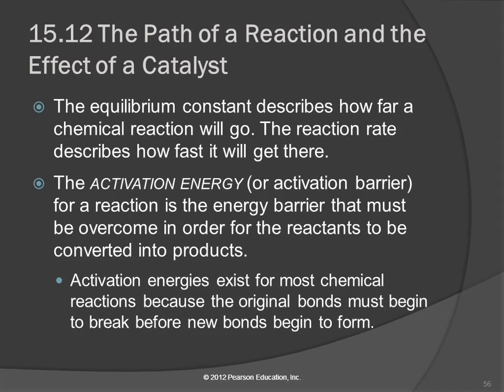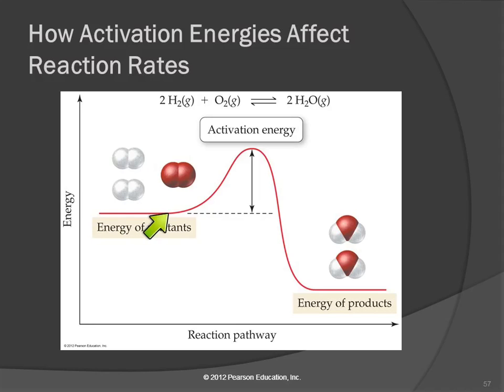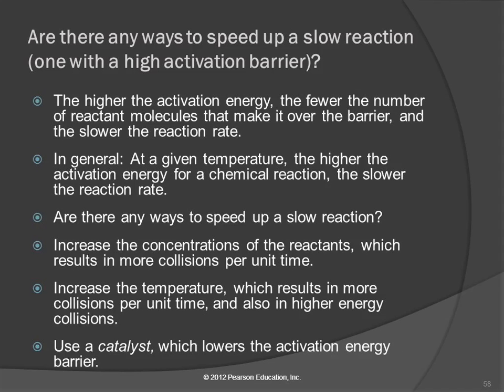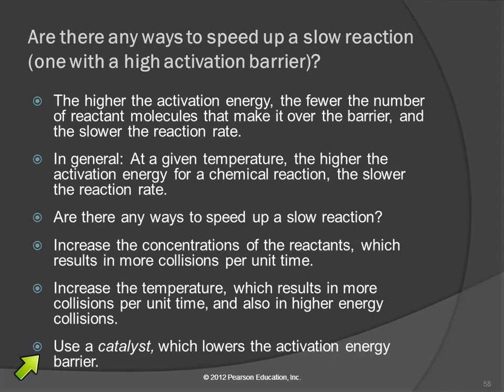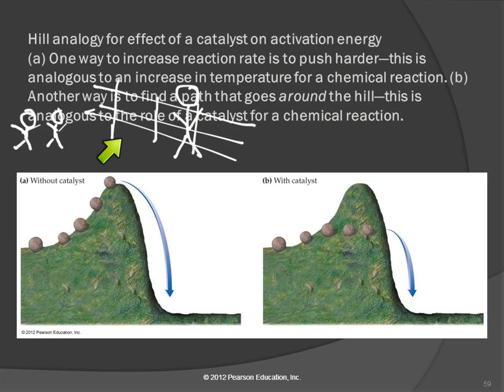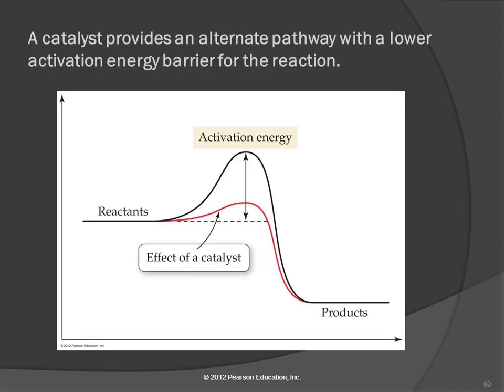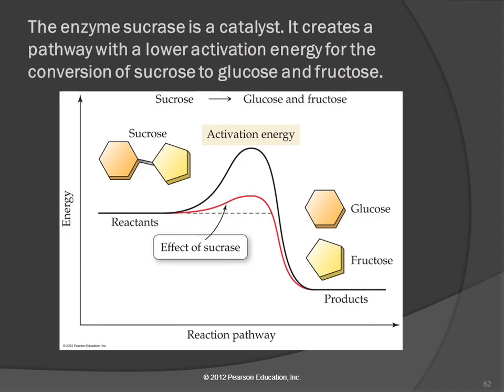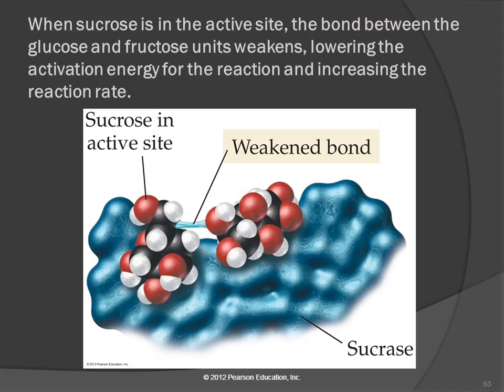20T 15.12 The Path of a Reaction; Effect of Catalyst